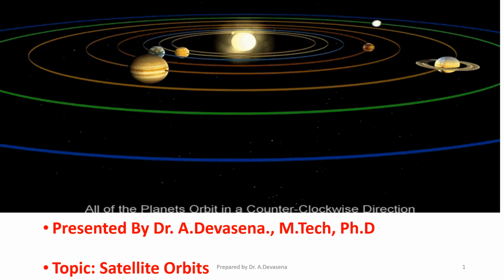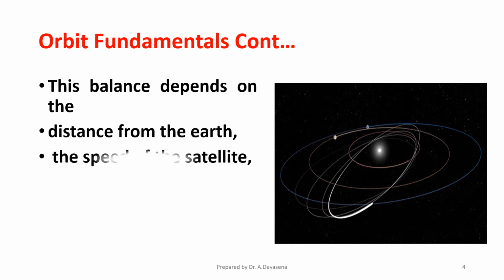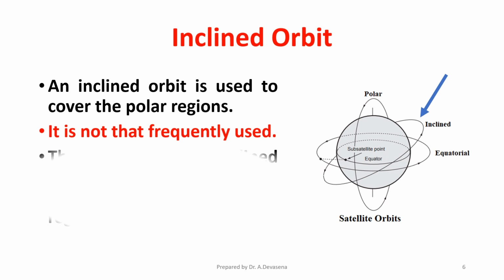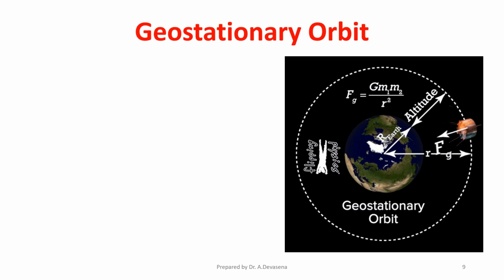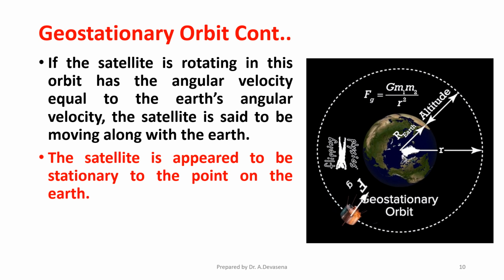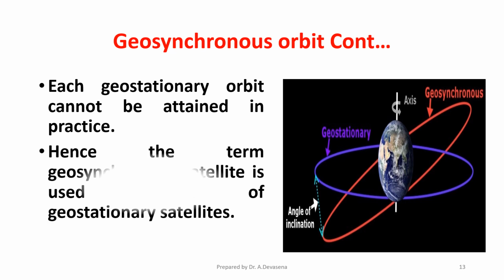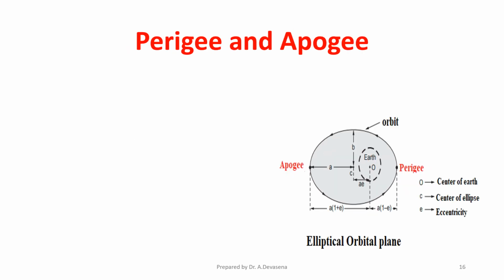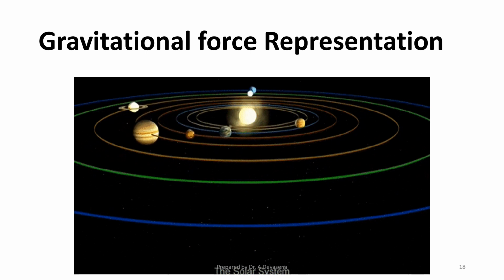Satellite Orbits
The satellite can be rotated around the earth through various paths.
The paths are called orbits of the satellite.
These orbits are used to cover the specific application areas.
When the satellite is moving in the orbits, it stays in position,
Because the centripetal force on the satellite balances the gravitational attractive force of the earth.
This balance depends on the
distance from the earth,
 the speed of the satellite,
 earth’s radius
and gravitational force of the earth.
The orbit of the satellite is selected
on the basis of coverage area required,
 transmission path loss,
 delay time
and the period
for which satellite is visible from the point of earth.
An inclined orbit is used to cover the polar regions.
It is not that frequently used.
The height of the inclined orbit is set such that it covers the required area of the region of interest.
The time for which the satellite is visible to the point on the earth is also controlled.
Satellite cannot remain in continuous contact with the point on the earth if rotating in inclined orbit.
Sometimes inclined orbit is also called elliptical orbit.
The polar orbit is not much suitable for communication purposes.
It is used for special applications like navigational satellites.
The circular equatorial orbit is exactly in the plane of equator on the earth.
All the points on this orbit are at equal distance from earth’s surface.
The satellites rotating in this orbit is mostly used for communication purposes.